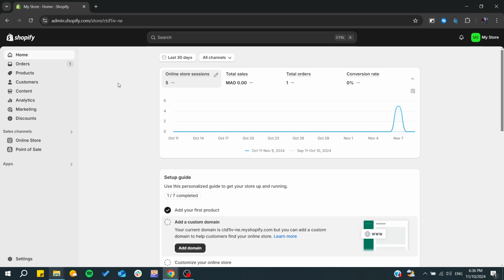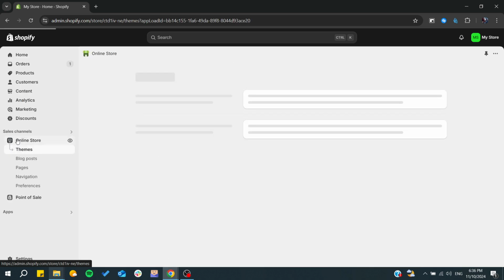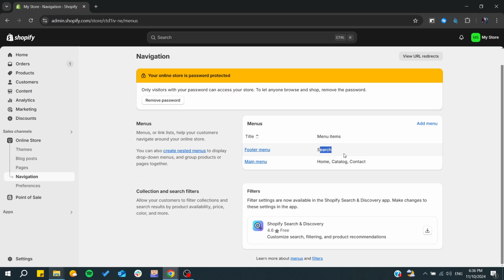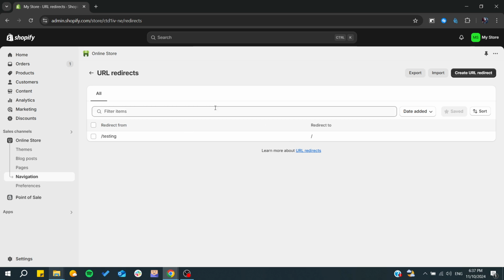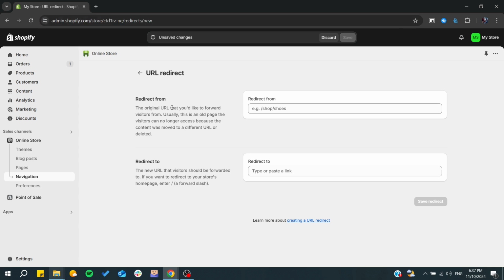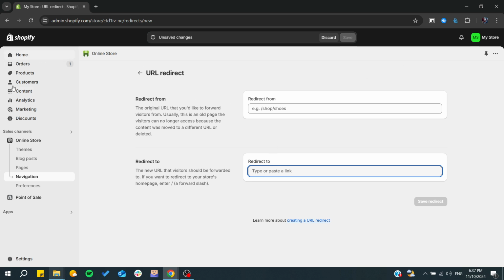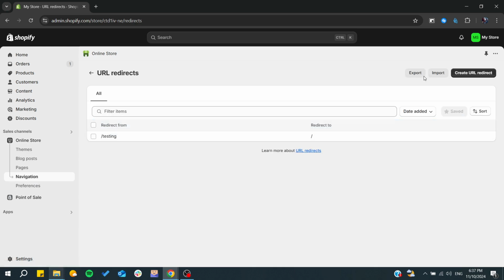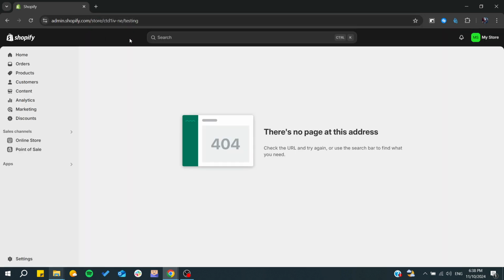How To Redirect Shopify Domain Tutorial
Today we talk about redirect shopify domain,shopify url redirects,redirection url shopify,shopify url change,redirect url shopify tutorial